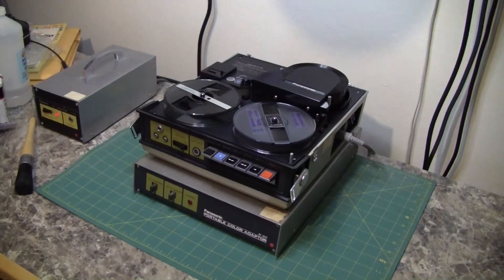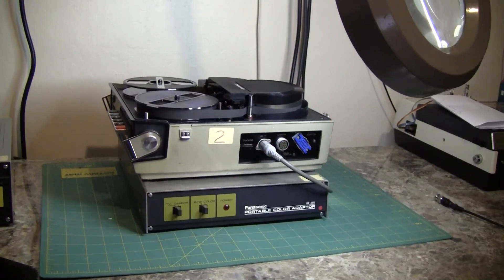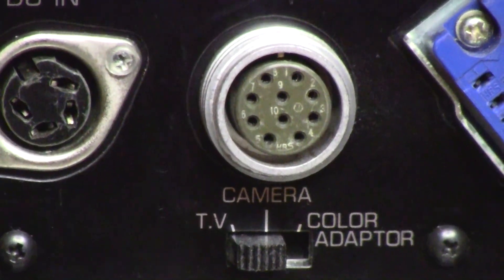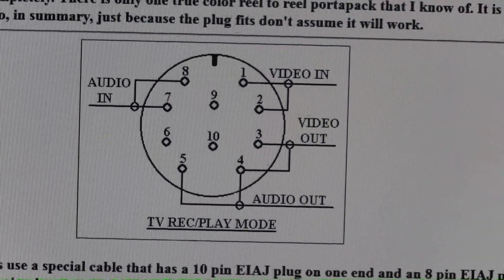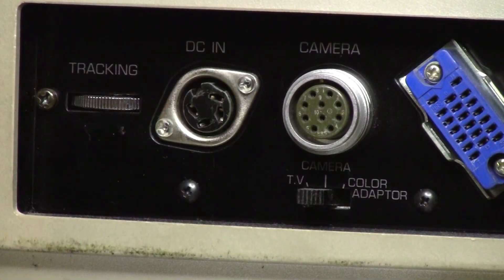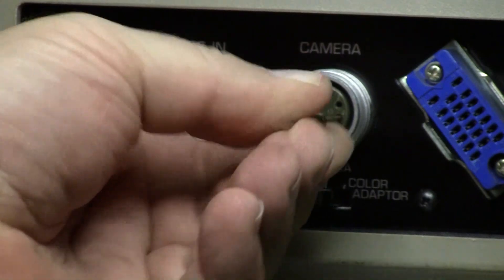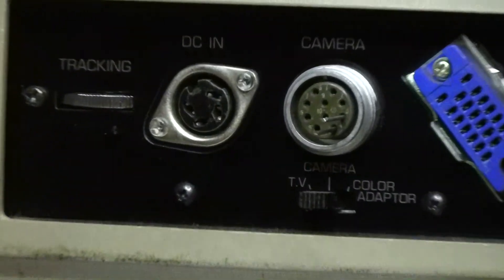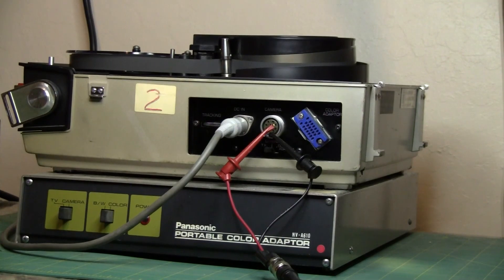How to connect a portapac VTR for playback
In this video, Labguy explains how to get the video and audio signals out of a portable video tape recorder when you do not have the appropriate cables. You may want to view the video on your video monitor, capture it on your computer or record a copy on another VCR or DVD recorder. You may also want to pass the video to your time base corrector or some other post processor. I show the simplest method for extracting audio and video signals from the ten pin camera connector, found on most of these portable recorders, set to the "TV" mode. Please note, this information does not apply to the Akai VT-1xx series of VTRs. See the connector page on my web site for that info. In that case, the video and audio is extracted through the monitor connector on the VTR's side opposite of the ten pin jack.